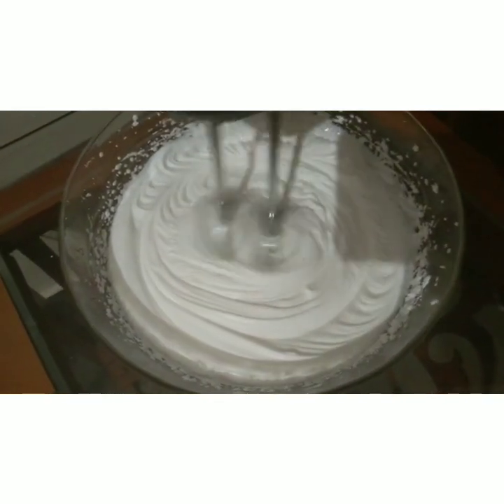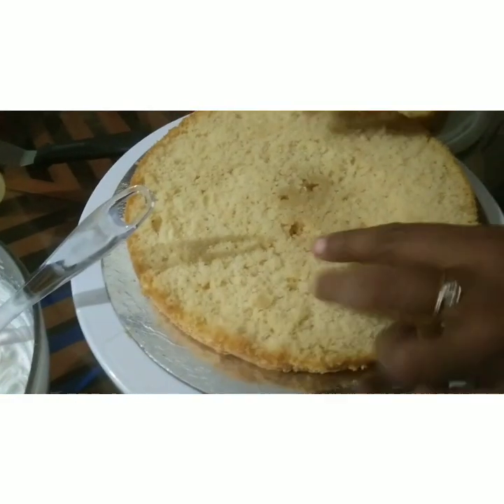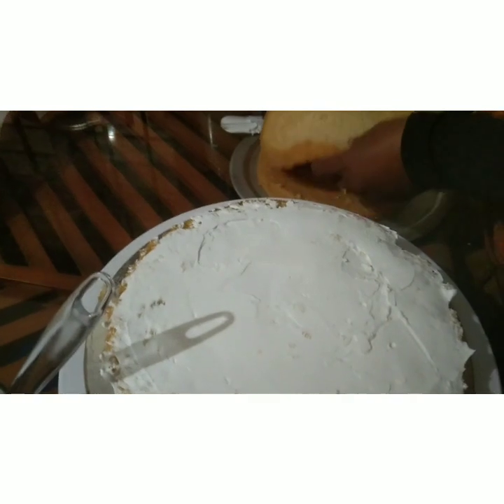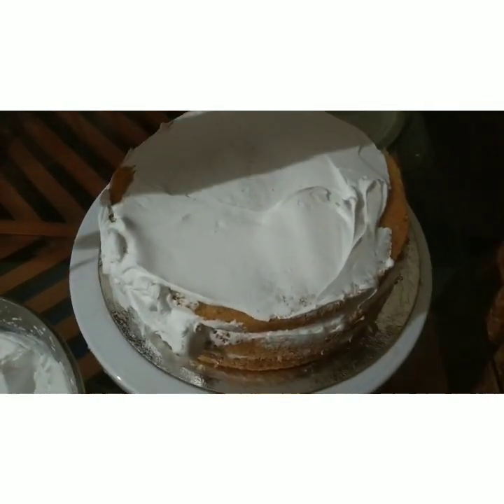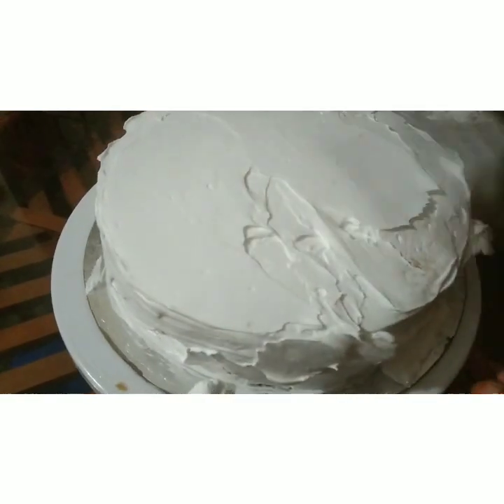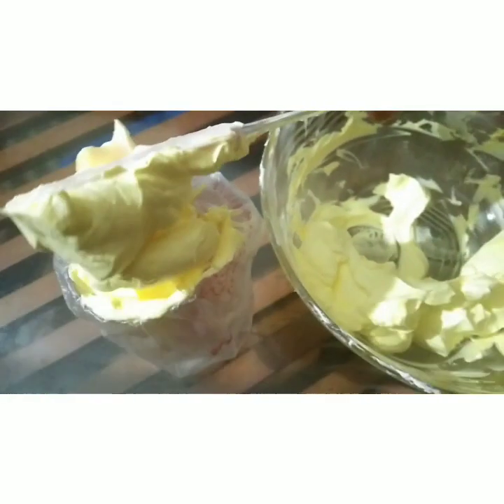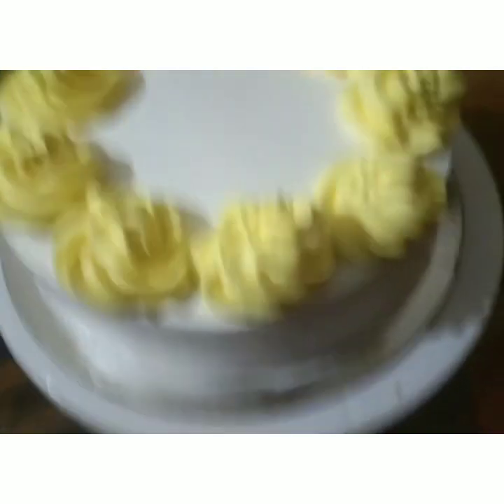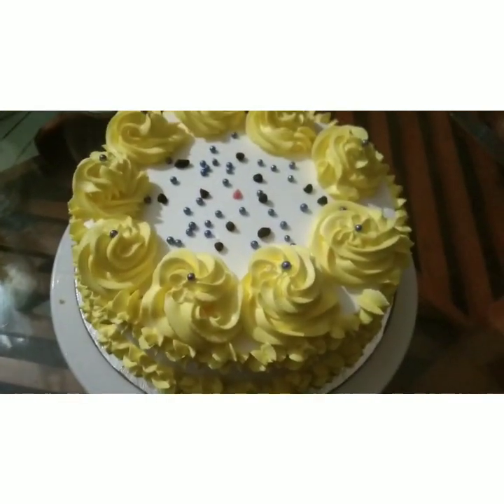Easy cake decoration & icing vedio|| RINOOZ VLOG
Ingredients :
Whipping cream -1/2cup
Sugar-1/2cup
Water-1cup
Yellow food color -2drops
Sprinkles